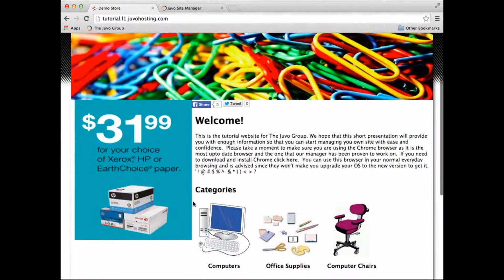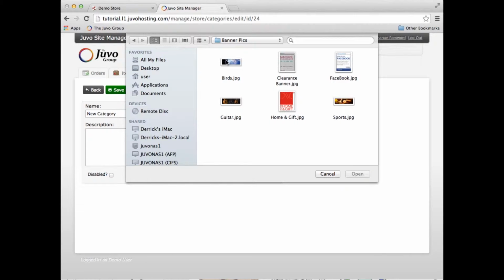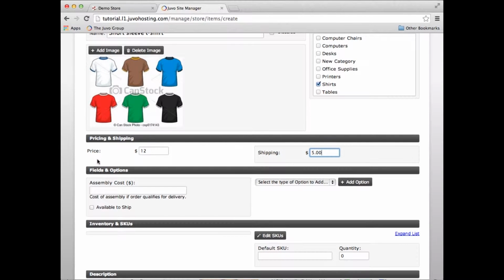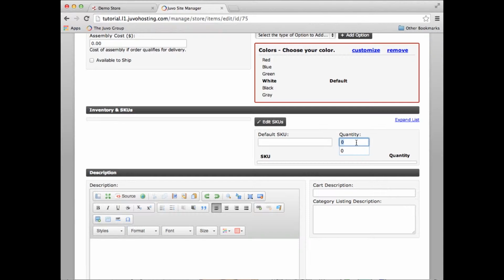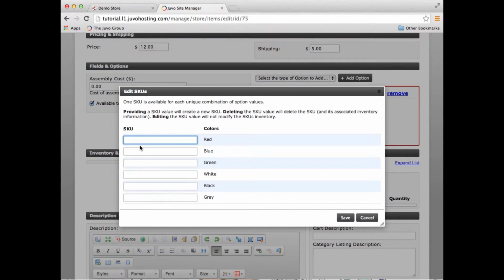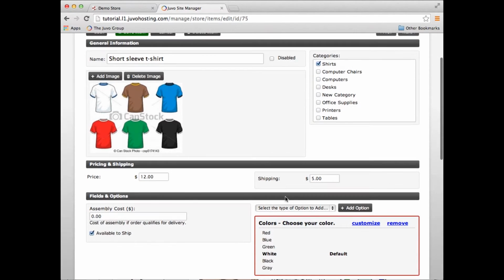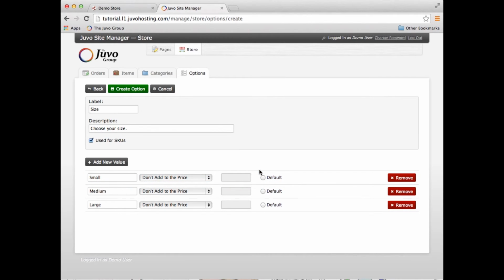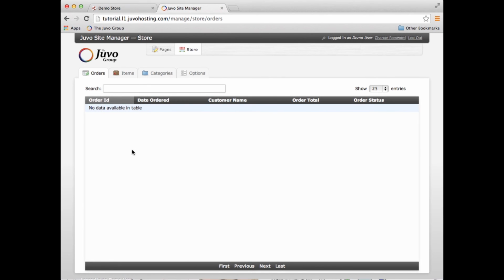Using the Store Manager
Part of the Juvo tutorial series, this video shows you how to use the store manager on your Juvo website.

Creating Categories and Items - 00:55
Assigning Category Images - 02:07
Adding Items Into Categories - 03:07
Inventory and SKUs - 05:53
Creating Individual Options for Items - 10:22
Adding Item Values - 11:33
Orders Tab - 13;37